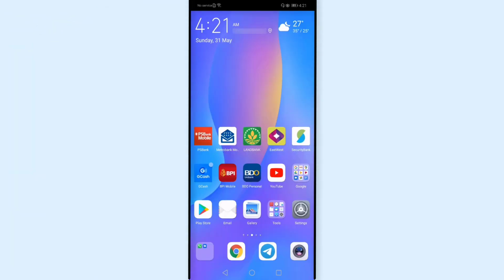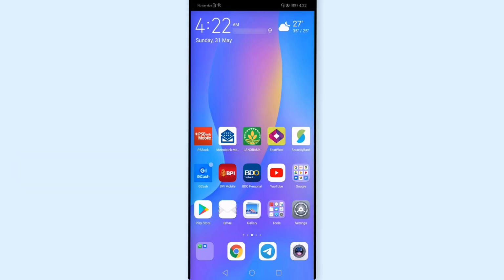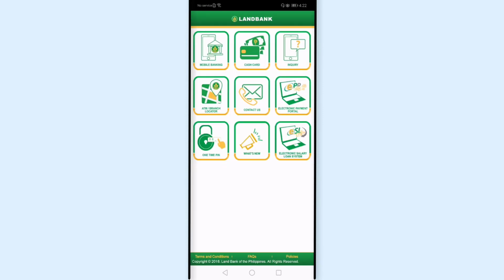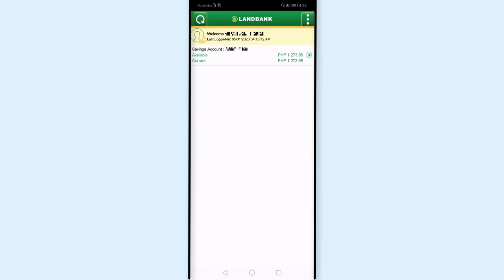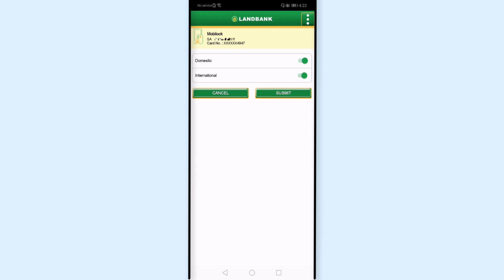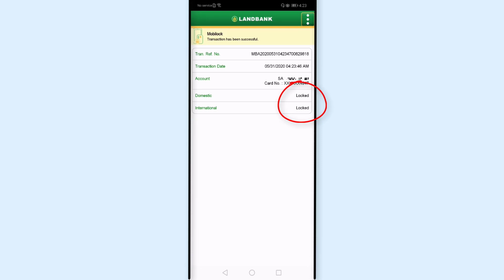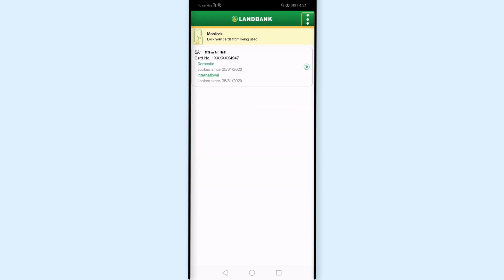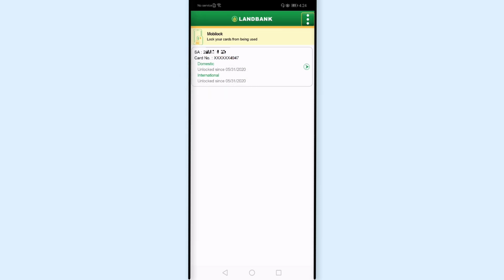Landbank Mobilock: How to activate block or unblock Landbank ATM card online (protect your ATM)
Landbank Mobilock Features: How to block or unlock Landbank ATM card online - AVOID scam in Landbank ATM Card.

Landbank Mobilock is an online facility featured in Landbank iAccess Online Account that helps prevent scam, fraud or any unwanted transaction using Landbank ATM card.
This video details the step by step guide on how lock or unlock your Landbank ATM card online. Make sure that you are enrolled to Landbank Online Banking
Related Landbank Tutorial Video:

This video covers the frequently asked question about PSBank Meralco Bills Payment:
How to block landbank atm card?
How do I block my debit card?
What is Landbank Mobilock?
How to reactivate landbank atm card?
How to unlock landbank atm card?
How to activate landbank mobilock
How to protect your Landbank ATM account

TIMESTAMP
0:00 Introduction
0:14 Why do you need to lock or block your ATM card
0:51 Landbank Mobilock Features: How to activate block or lock Landbank ATM card online
2:10 How to unblock or unlock Landbank ATM card online using Landbank mobilock